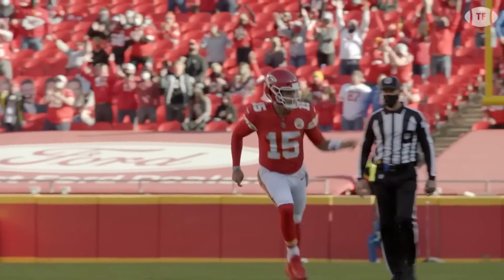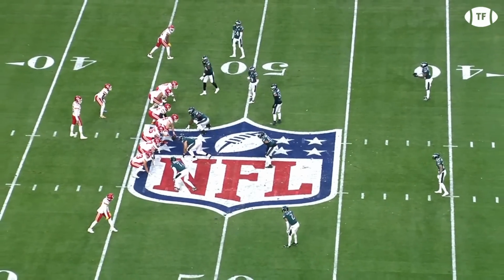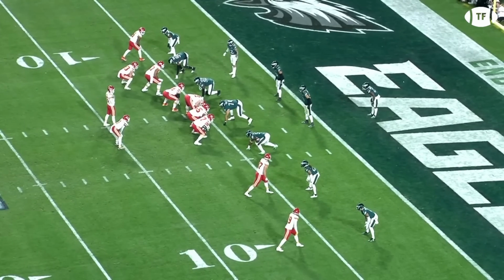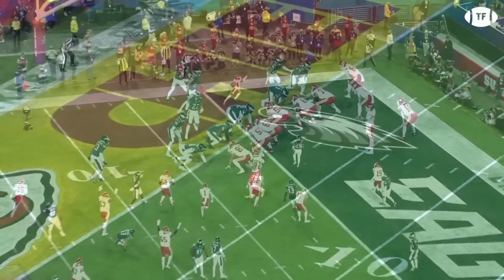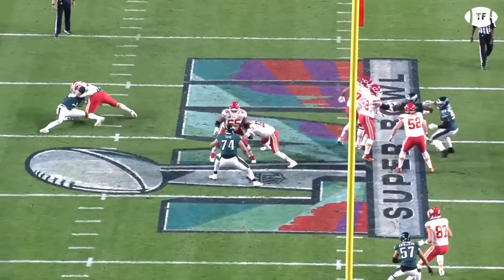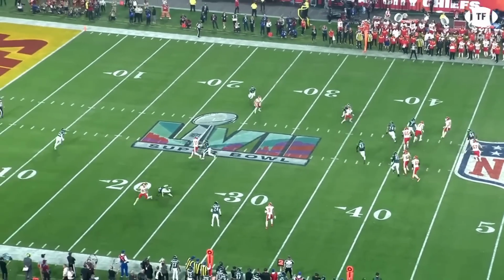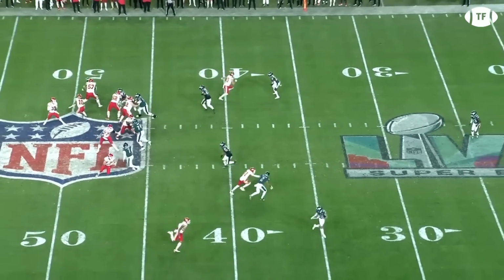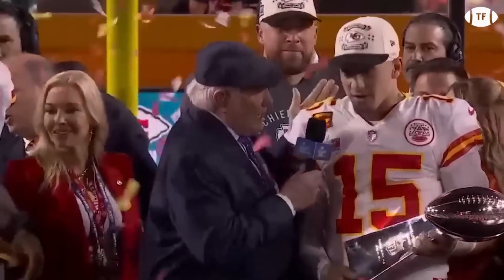How the Chiefs Won Super Bowl 57